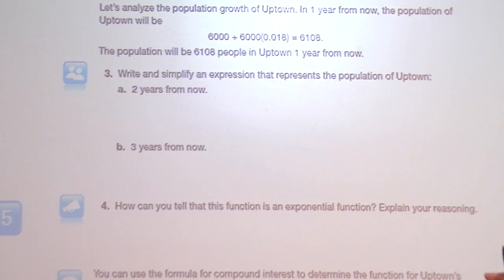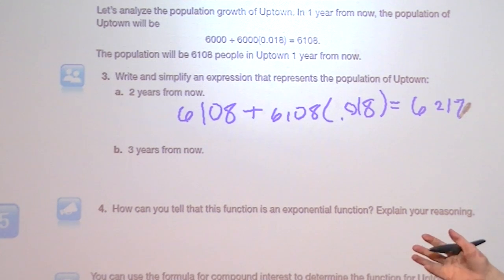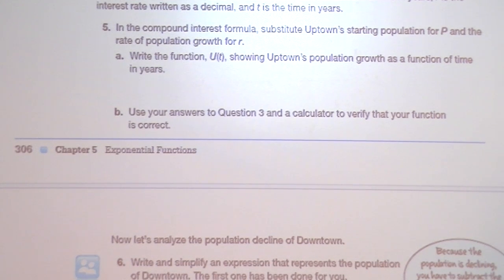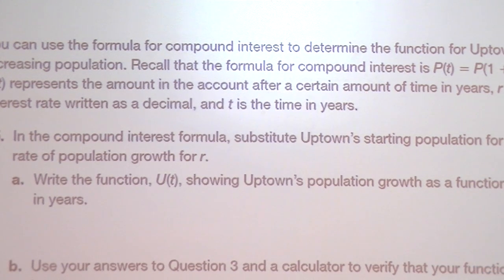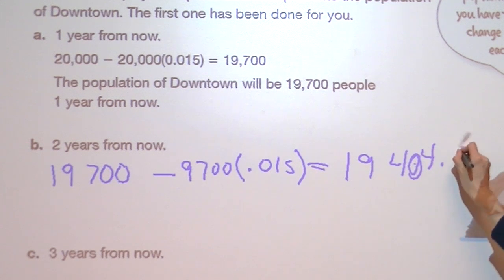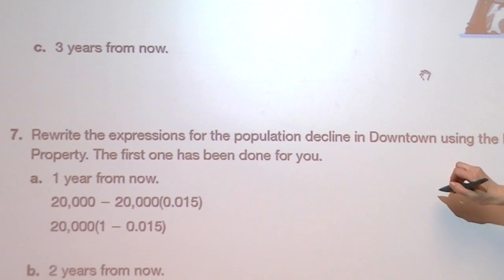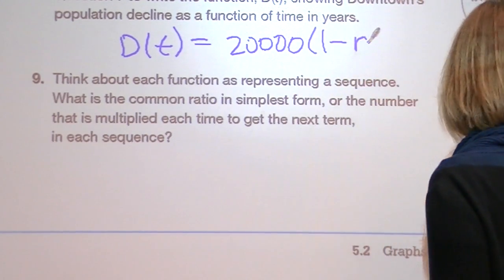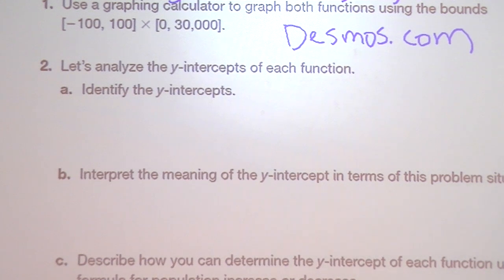Alg 1 Carnegie 5.2 part a exponential growth